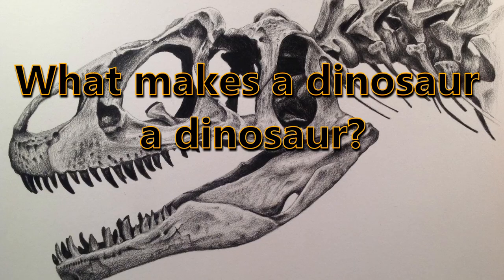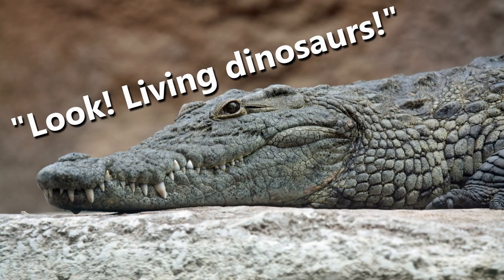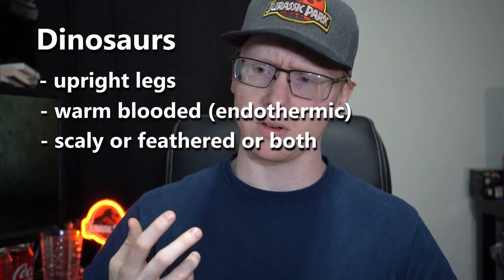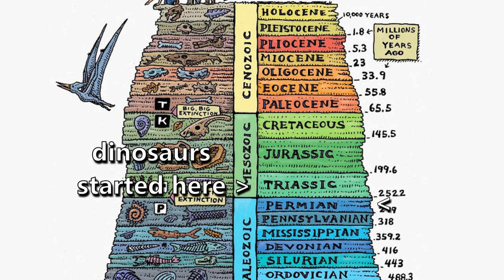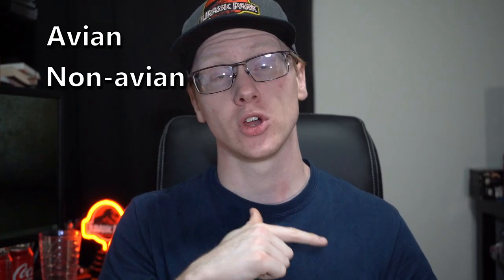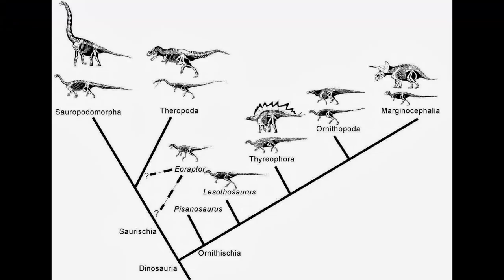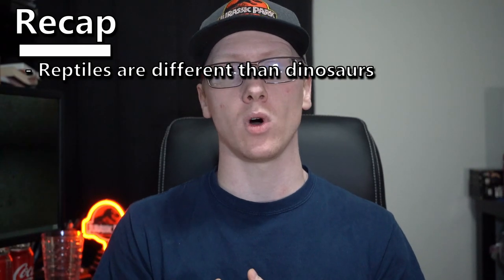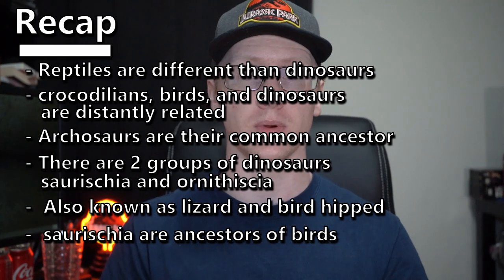What is a Dinosaur?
Round two on uploading this, don't know why the first had no audio.

Today we look at what differentiates a dinosaur from a reptile, and how dinosaurs are related to modern crocodilians.

Sorry this video is late, I had to reshoot it several times and my perfectionist self wouldn't let me stop until it was perfect.

New episodes of Dino Corner every Thursdays with extra videos going up on Tuesdays